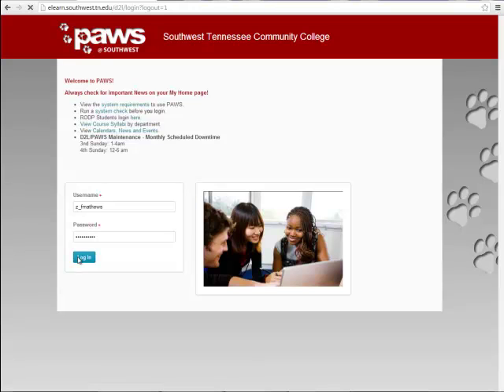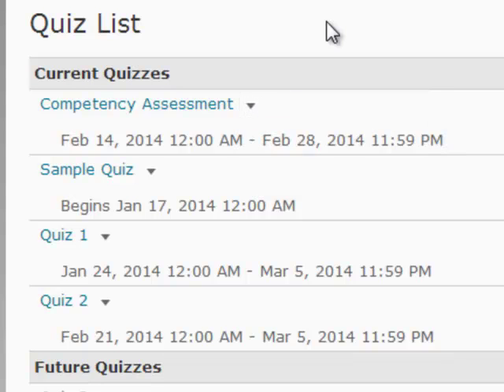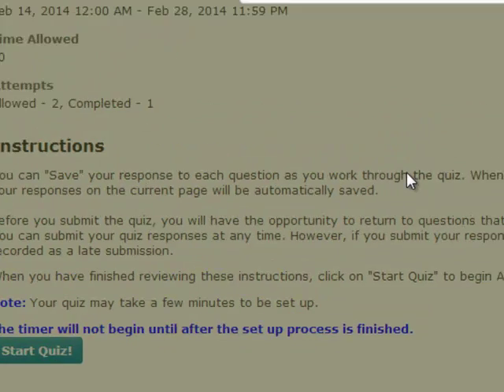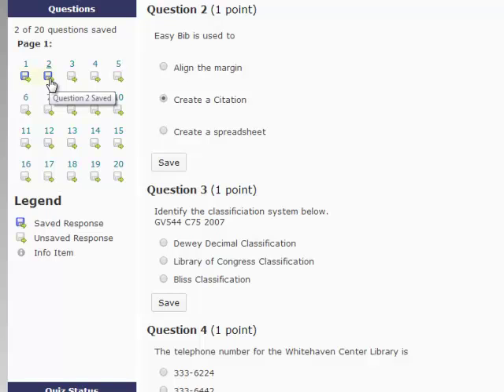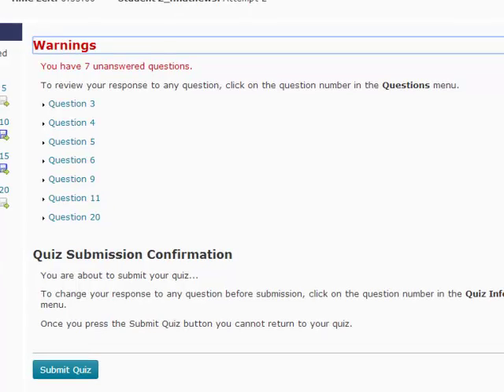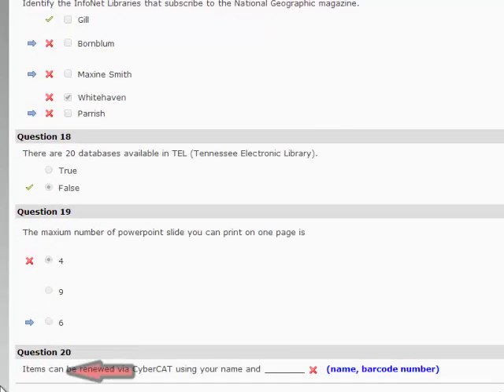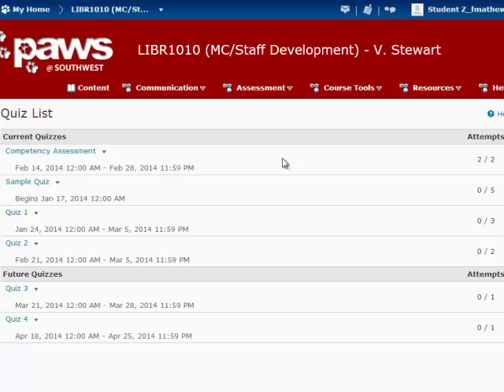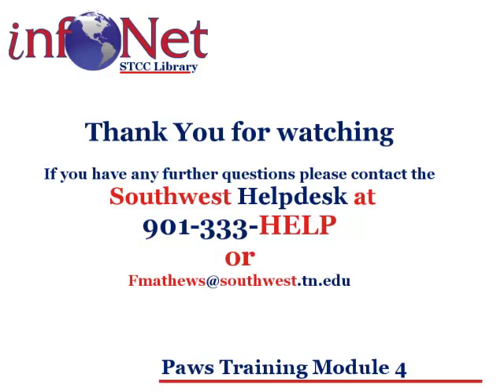PAWS Update Lesson 4: Taking a Quiz and Checking Grades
In this lesson we will talk about how and when to take quizzes and how to check your grades and find the class average for assignments for your classes in paws.